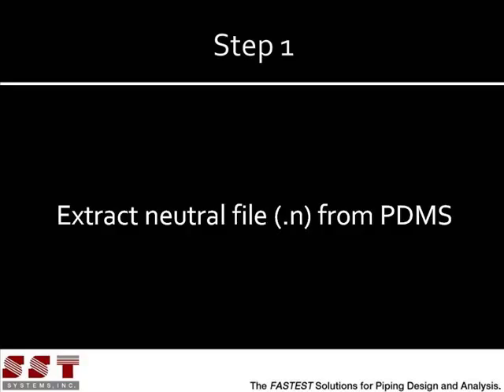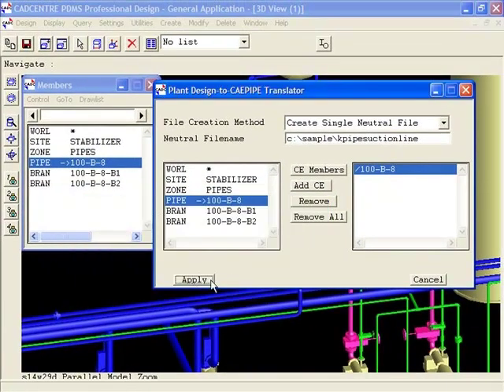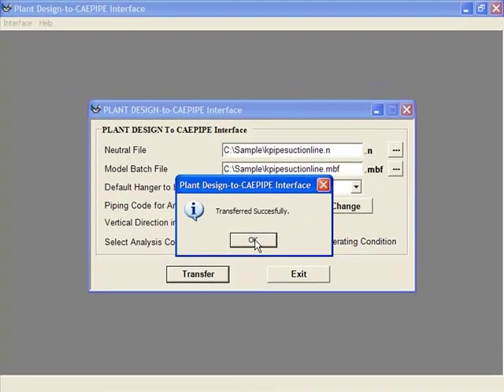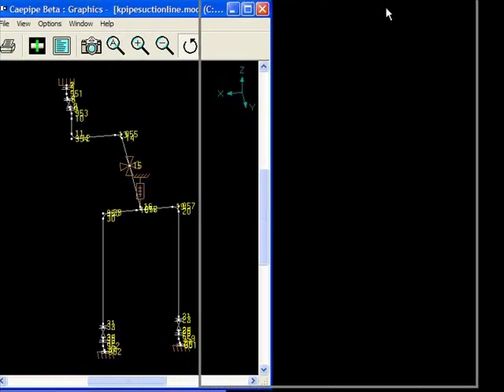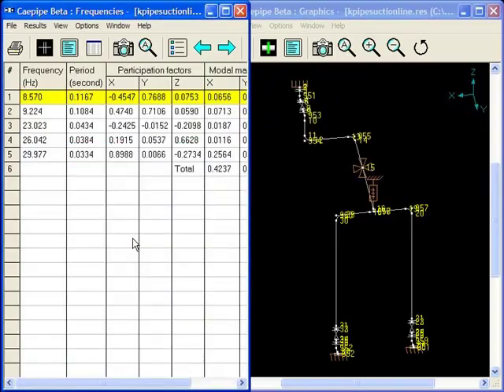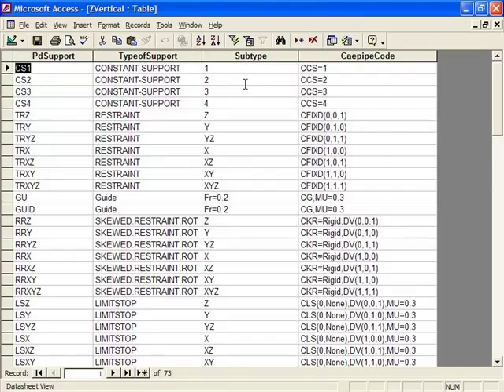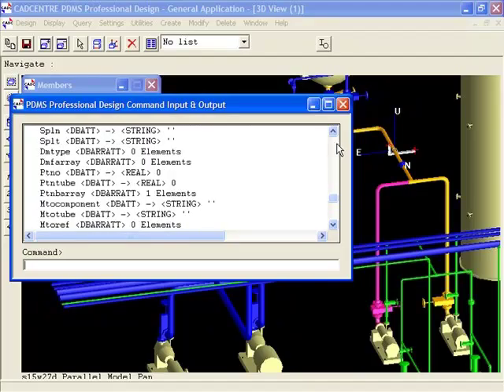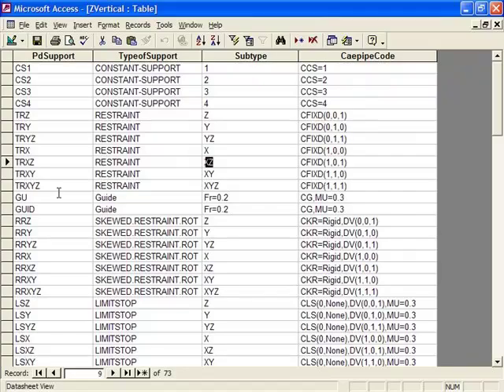PDMS to CAEPIPE Translator